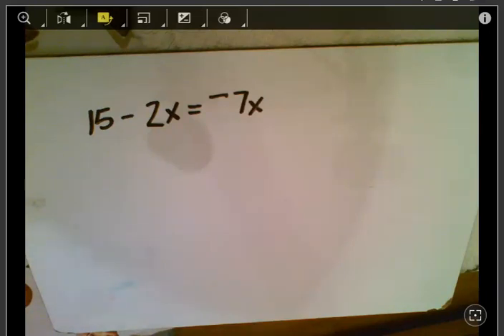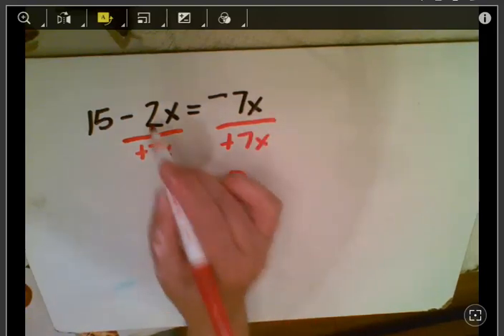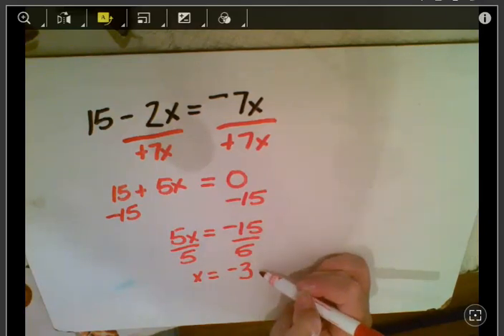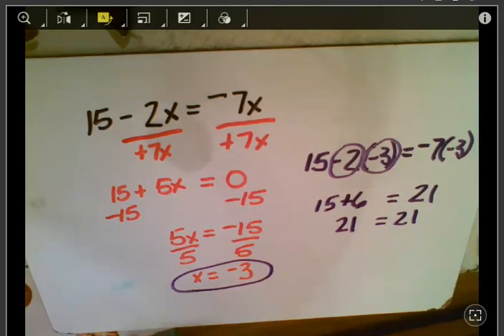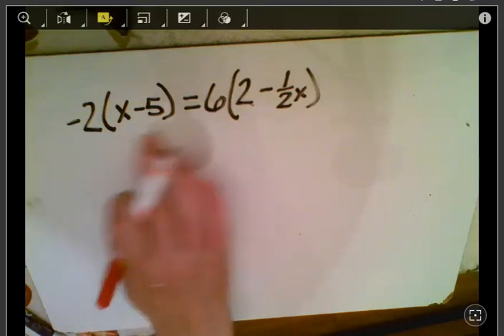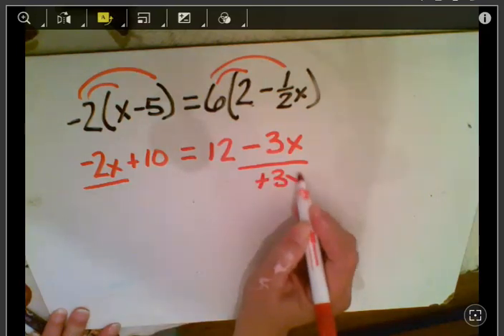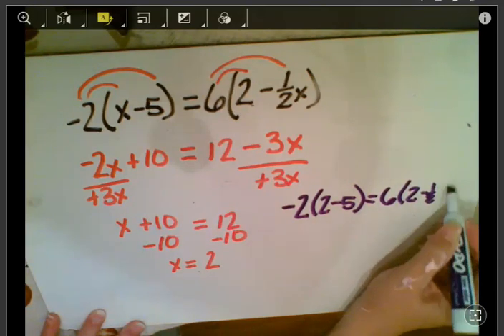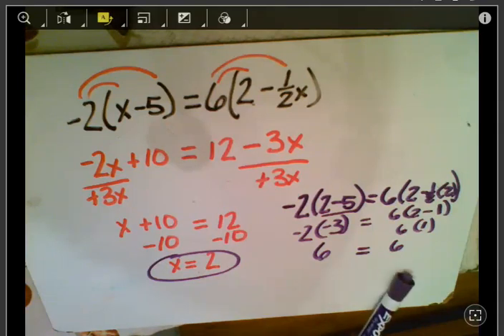1 3 example 1 and 2 video